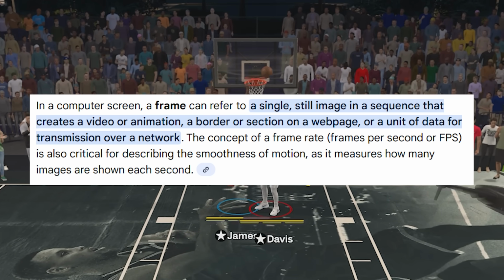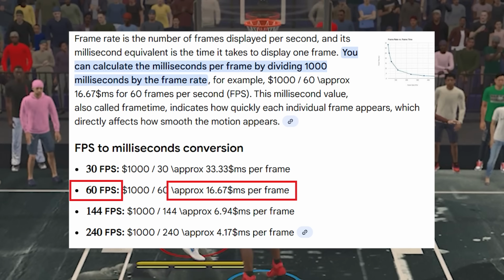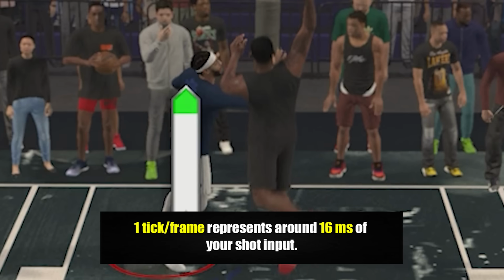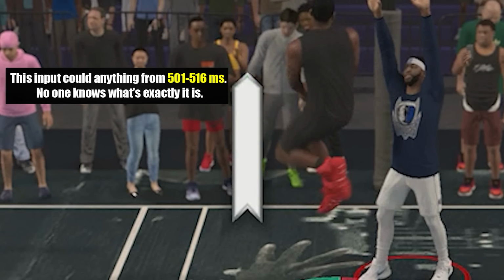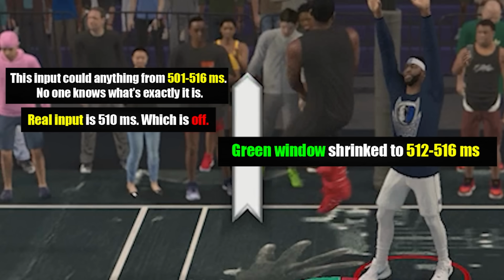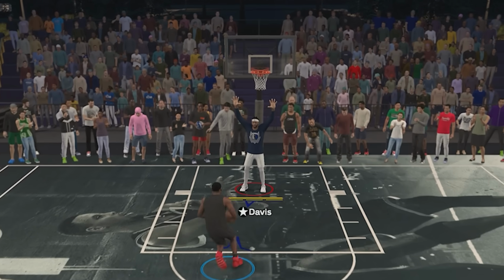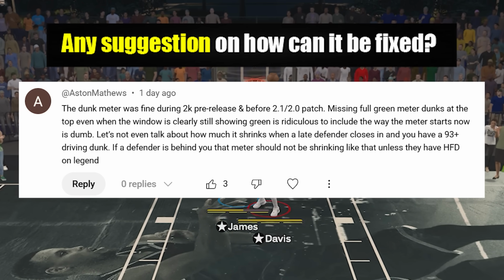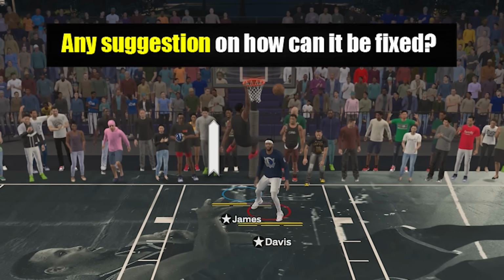Missing FULL BARS? Here's why..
THE source for NBA 2K news, locker codes, high 🏀 IQ tips, more w/nearly 40K members. Created by IRL/2K Ballers, for 2K Ballers. Get W's!